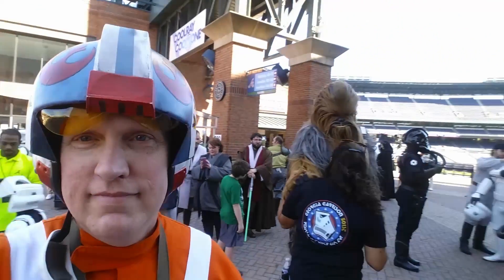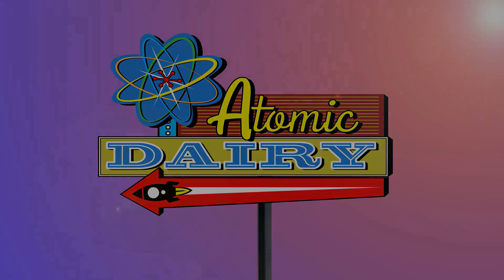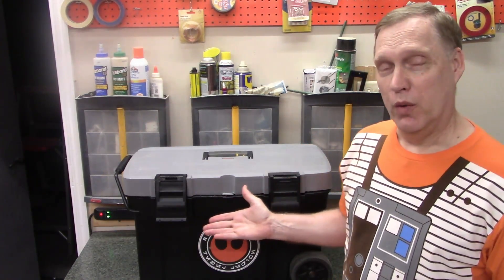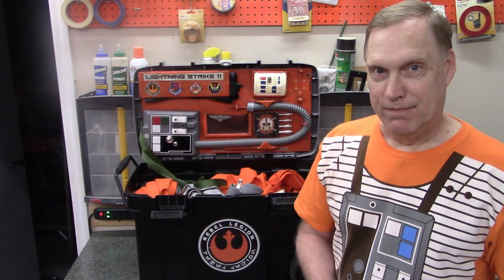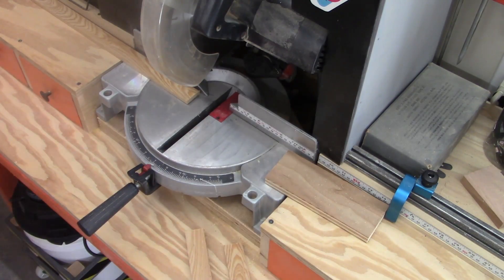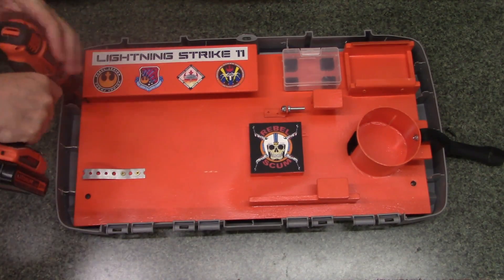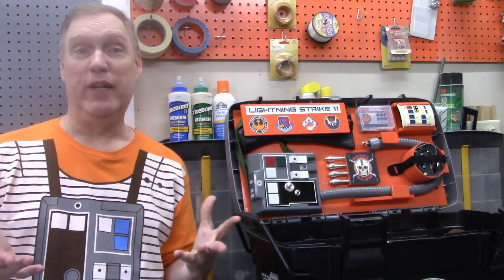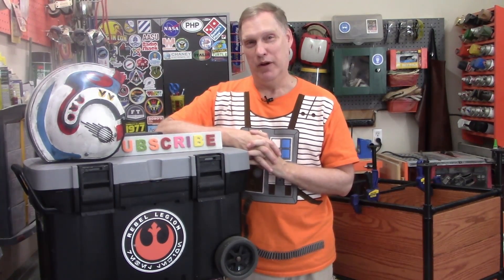Equipment Rack - Advanced Cosplay Organization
Our Equipment Rack organizes all of the small pieces we use in our costumes and displays our gear so that we can easily check it visually. Now we don't lose our stuff anymore. Don't wear costumes? No problem. You can build an equipment rack of your own to organize and secure your hobby gear. The important thing is that you look cool at the events you go to, and the Equipment Rack will help you do that!

Components Used:
Scraps. We used scraps. You should use scraps too.
Vinyl Label Paper